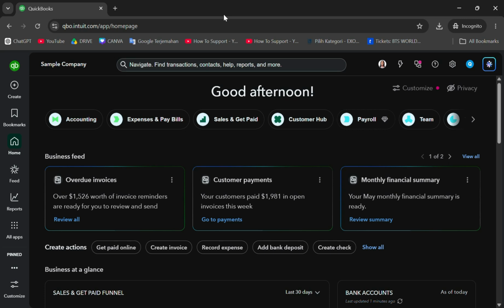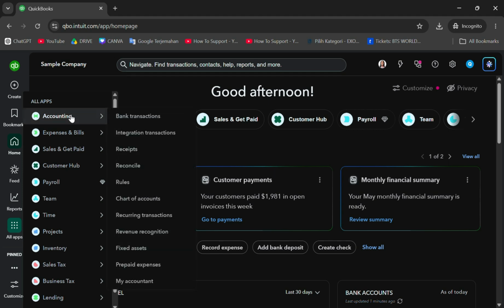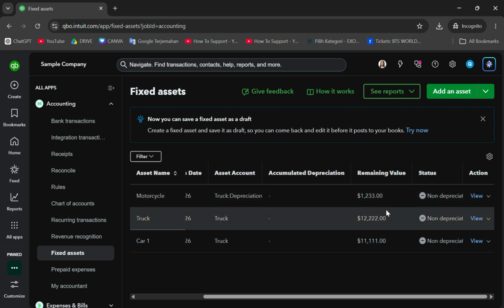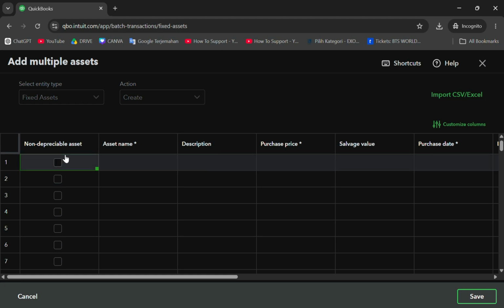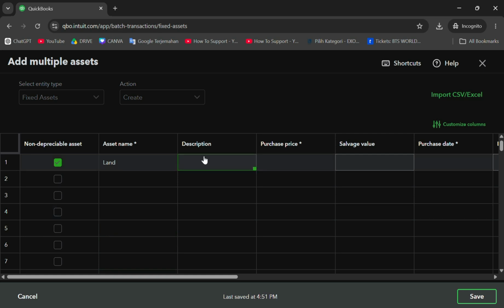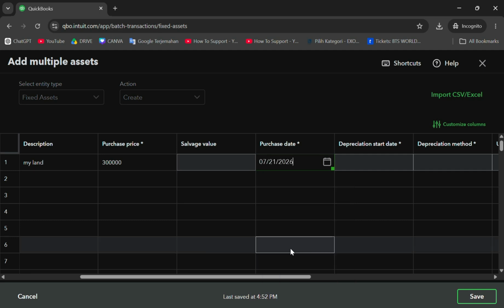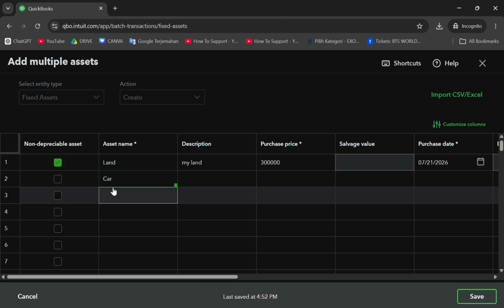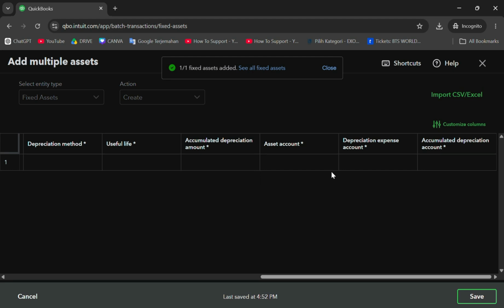How to Add Multiple Assets in QuickBooks Online (QBO 2026)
Learn how to add multiple assets in QuickBooks Online with this step-by-step tutorial. In this video, you'll see how to record multiple business assets efficiently, organize asset accounts, and keep your fixed asset records accurate in QuickBooks Online 2026.

• How to create and manage asset accounts in QuickBooks Online
• How to add multiple assets to your books efficiently
• How to categorize different types of business assets
• How to organize and track asset records accurately
• How to maintain clean fixed asset reporting in QBO 2026